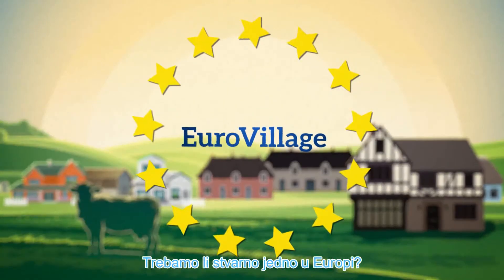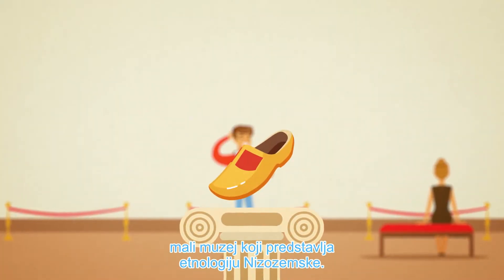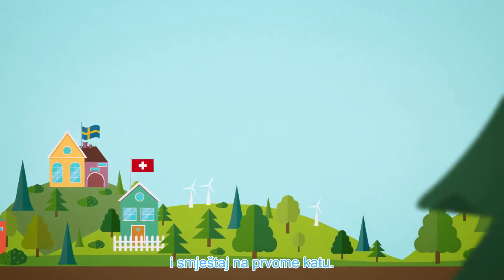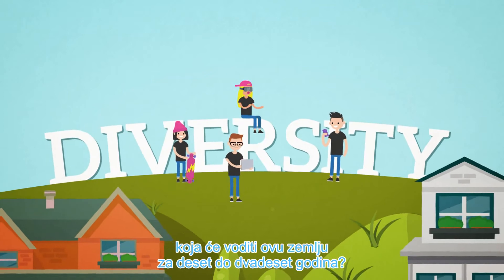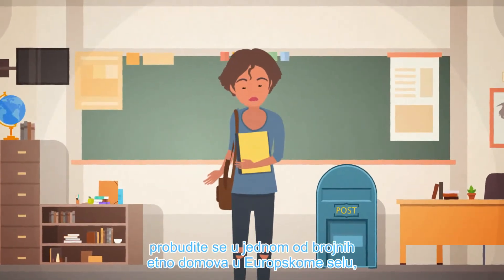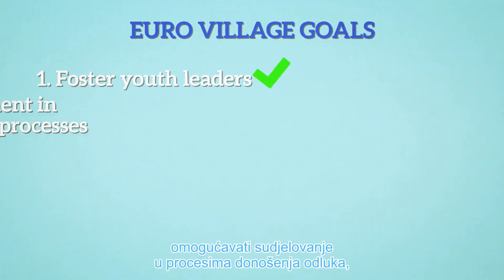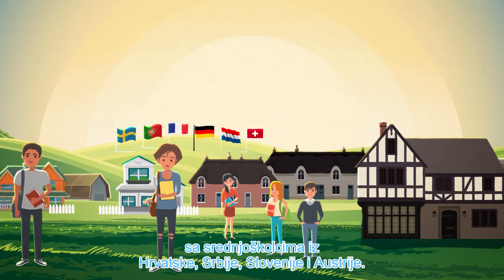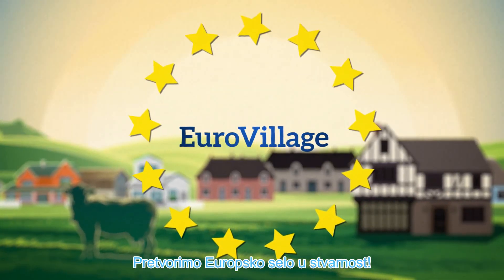Euro Village - The Future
Evropsko selo je koncept unikatnog dizajna koji predstavlja kolekciju kulutrnih centara (kuća) od kojih će svaka predstavljati po jednu evropsku državu. Drugim riječima, kao zajedničko mjesto pojedinačnih kulturnih centara, Evropsko selo predstavljat će Evropu u malom. Svaka kuća bit će smještena na površini koja će imati stvarni oblik zemlje koju predstavlja, tako da će iz ptičije perspektive cijelo selo imati oblik Evrope. U Evropskom selu posjetitelji će se moći susresti s imovinom, kulturom, historijom i tradicijom Evropskih zemalja.  U prizemlju kuće nalazit će se historijska, kulturna, arhitektonska i tehnološka baština koja će na najbolji način upoznati posjetioce s pojedinim državama. Dakle, donji dio kuće služit će kao kulturni kutak u kojem će posjetioci, prvenstveno mladi, sticati nova znanja o evropskim zemljama i njihovim narodima. Gornji dio kuće služit će kao smještajni kapacitet za posjetitelje Evropskog sela. Okružen državama Evropske unije, na placu Bosne i Hercegovine bit će izgrađen trening centar malo većih proporcija koji će služiti za razne treninge, edukacije i konferencije i koji će moći istovremeno primiti do 100 ljudi.